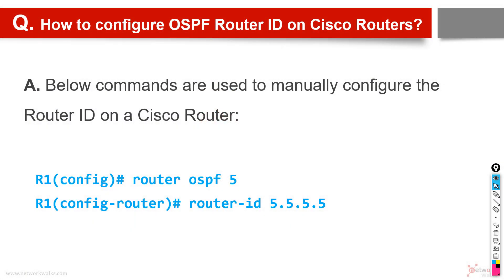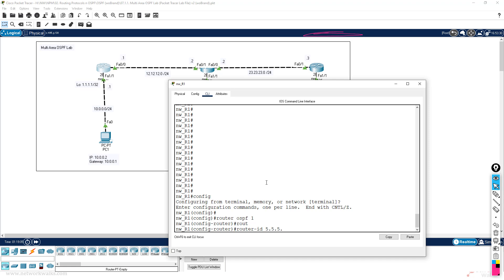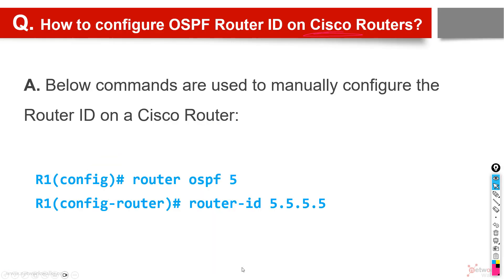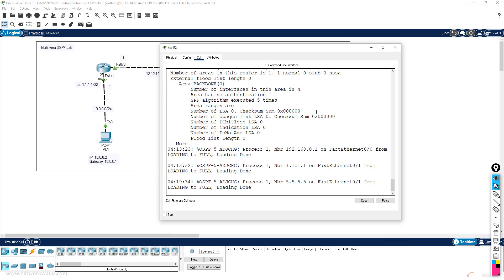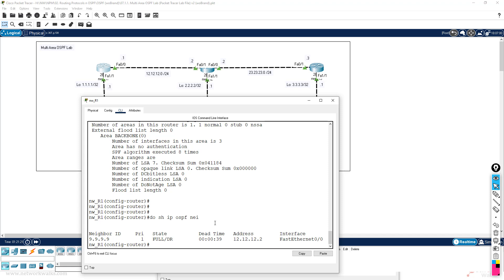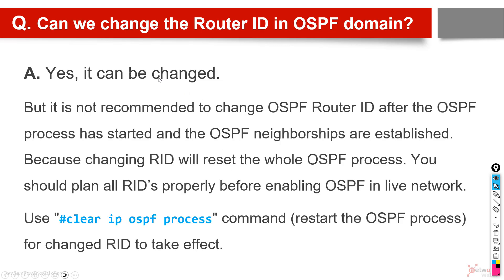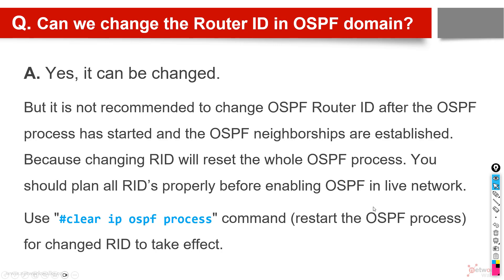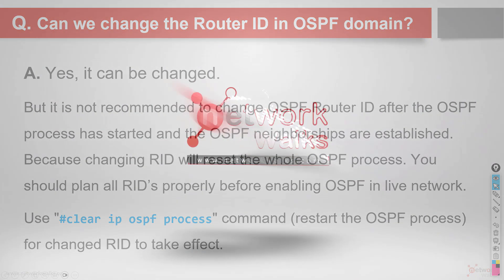03. Important points about OSPF Router ID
In this video, our expert has explained concisely about OSPF Router ID.